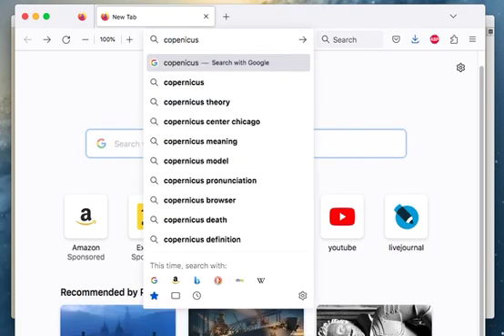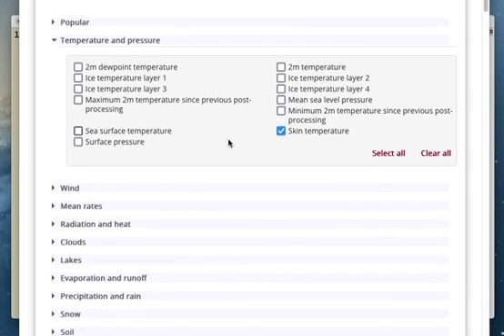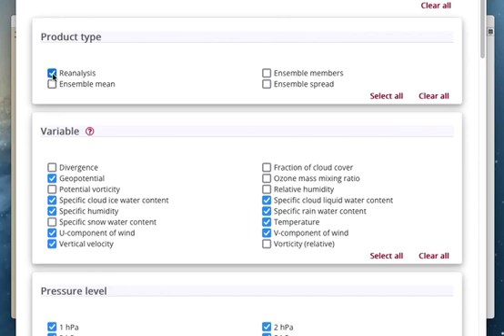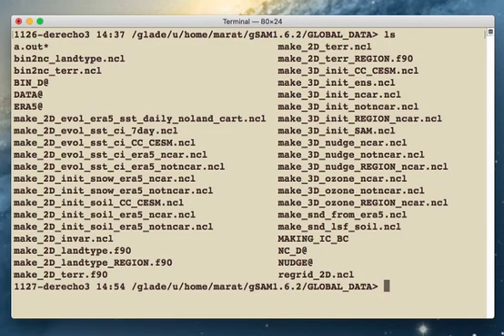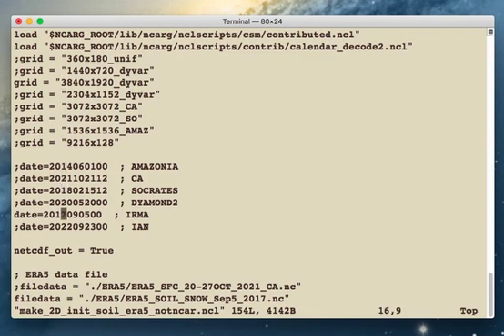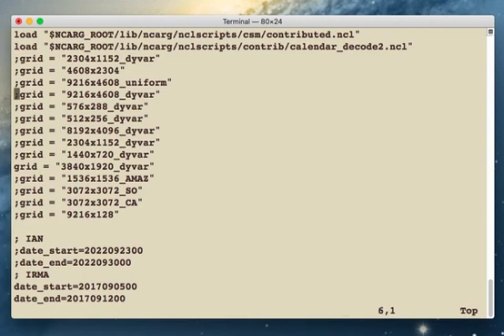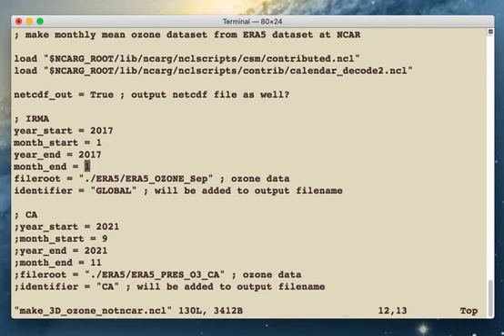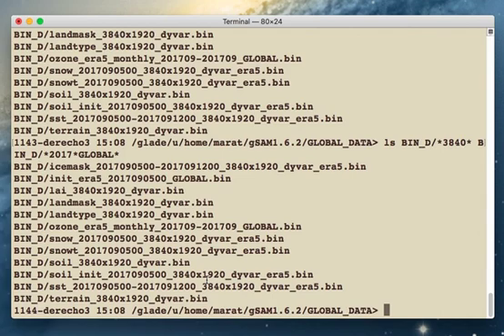Making datasets from ERA5 for global runs (non-NCAR users)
The video shows step-by-step instructions on how to create initial, boundary and time-evolution datasets from ERA5 for global runs, for users who do not have the account on NCAR supercomputer.